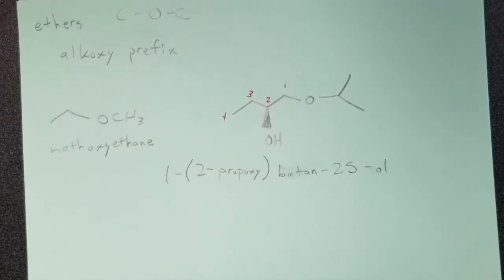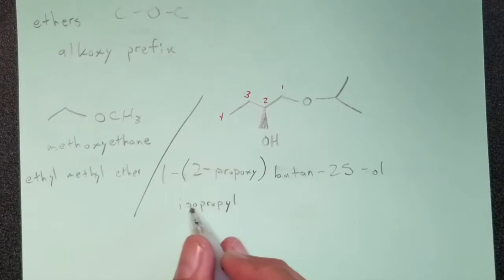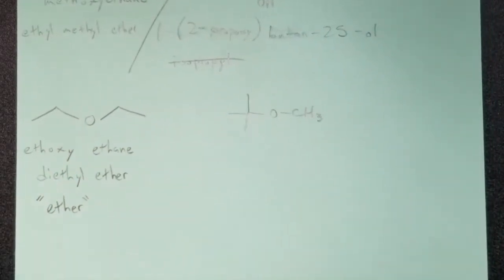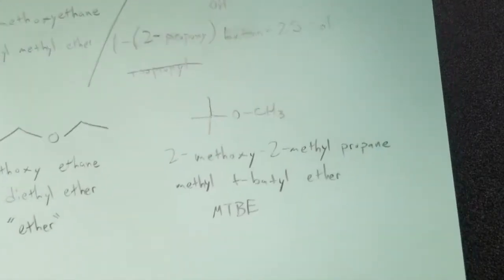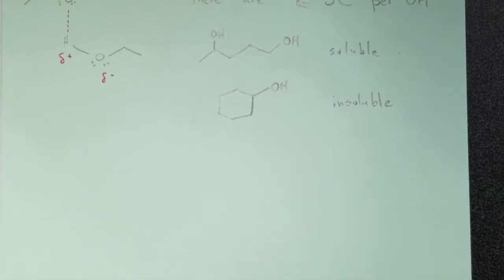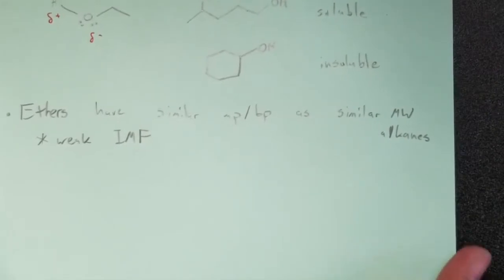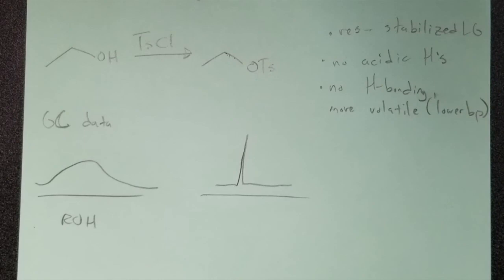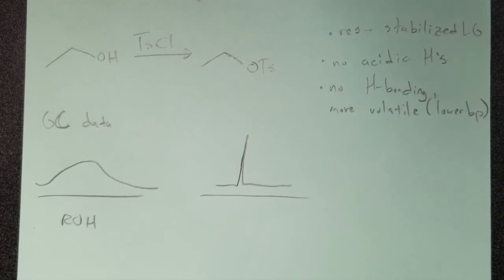Alcohols and Ethers - Properties and Reactions 01 (CHEM 242)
Overview of alcohol nomenclature, physical properties and introduction to reactions